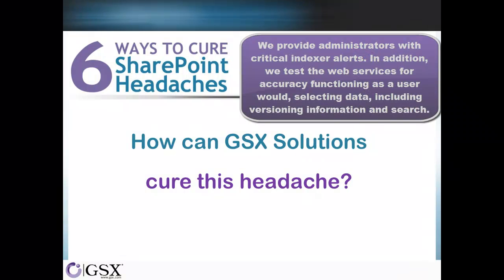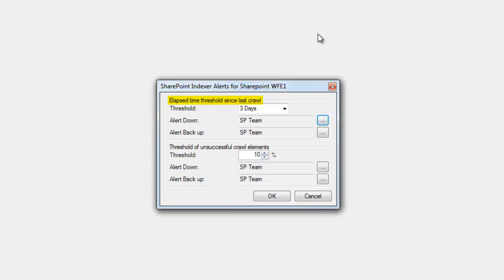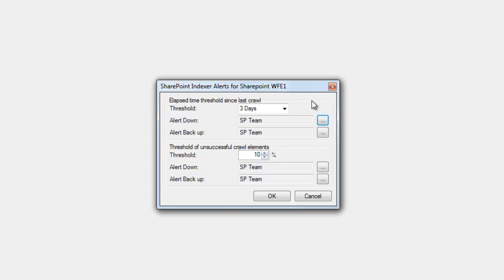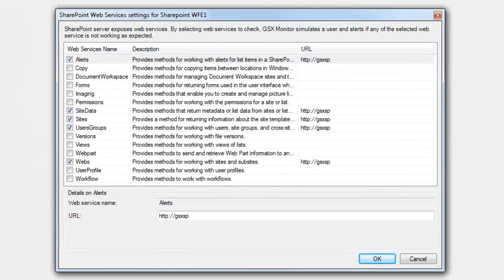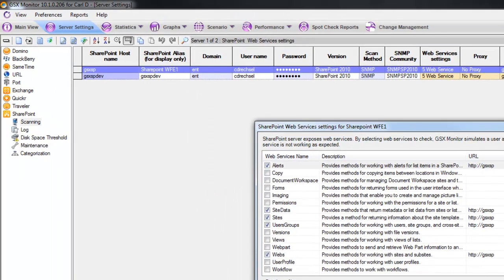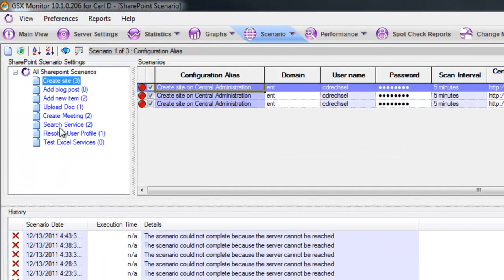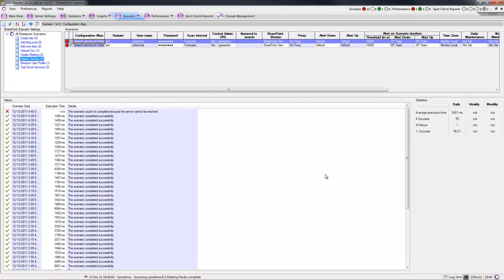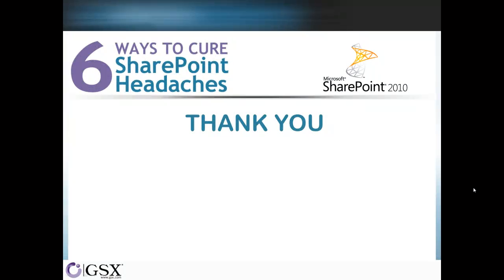6 Ways to Cure SharePoint Headaches: Headache 3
Headache 3: Providing trusted data around the world